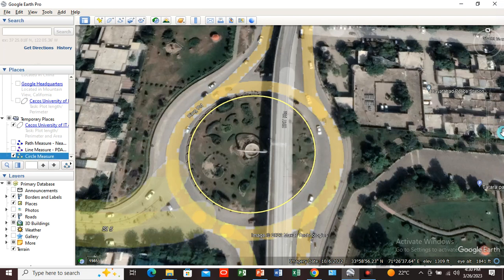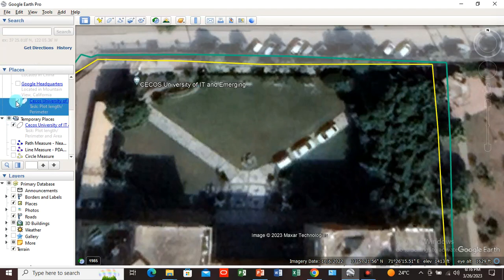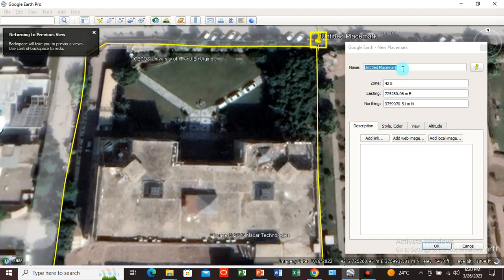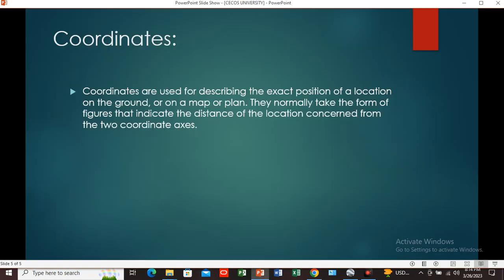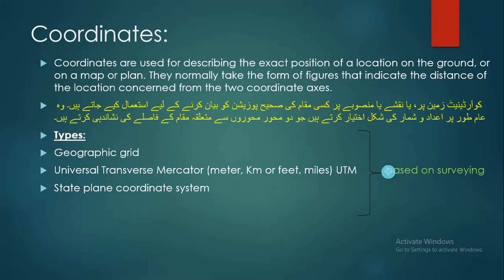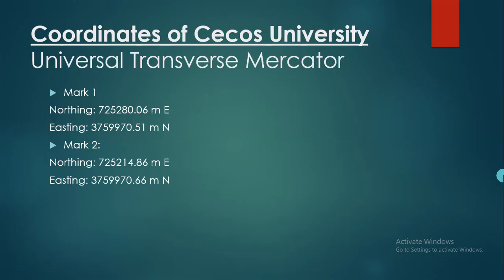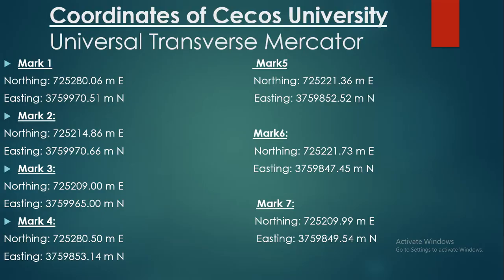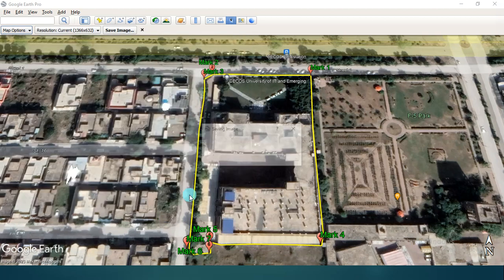Google Earth Pro - Locations, Add Placemarks, Coordinates, and saving image to presentations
This vlog is about detail discussion of adding placemark, noting of Coordinates, knowing Coordinates, Coordinates types, and saving Google Earth images into your presentation or to client.
The video is beneficial for not just land survey, surveying, Quantity survey or Civil Engineering but important for all those fields and faculties which is related to Google Earth or Google Positioning system.

With Regards
Author: Engr. Asghar Badshah